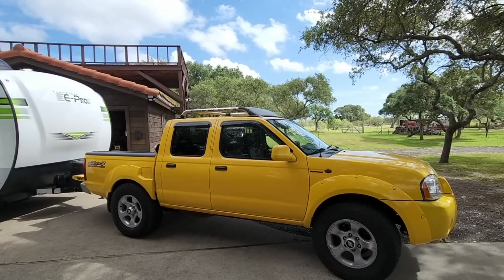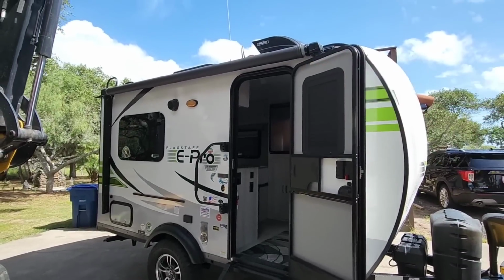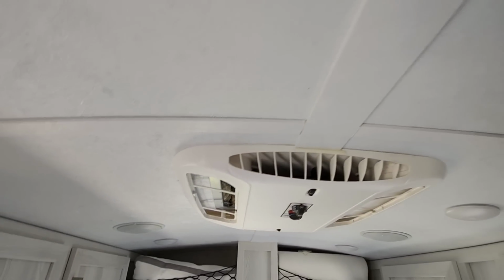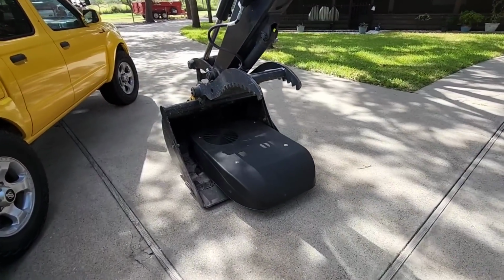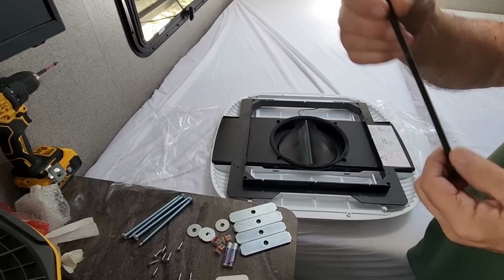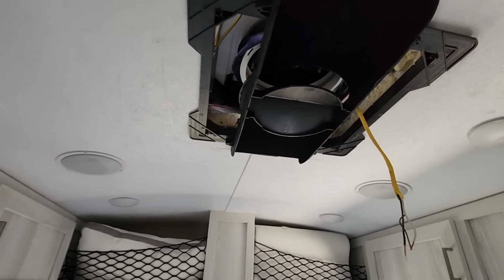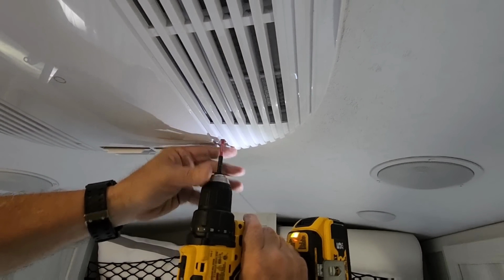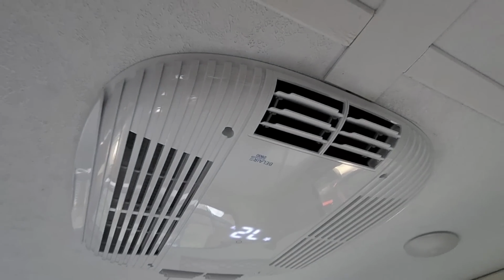Replacing the AC in the RV with an Excavator!